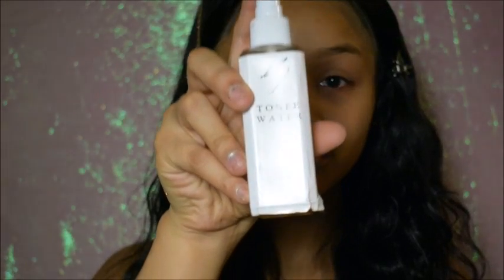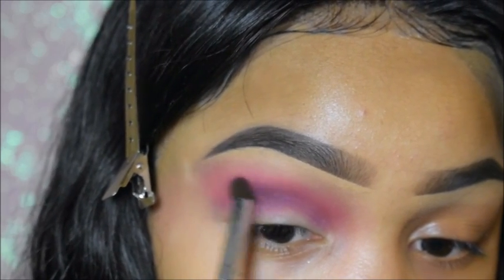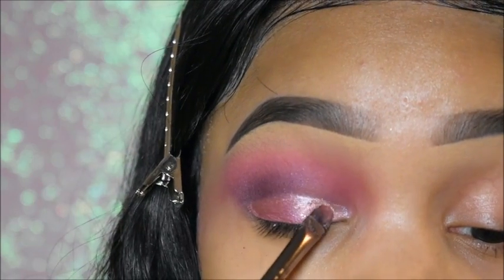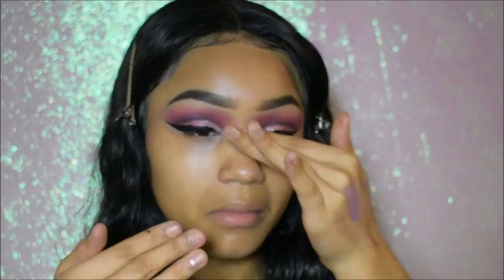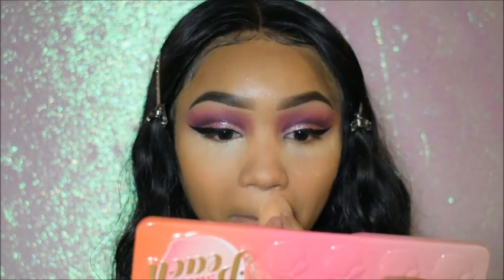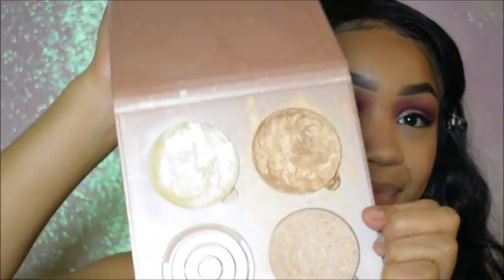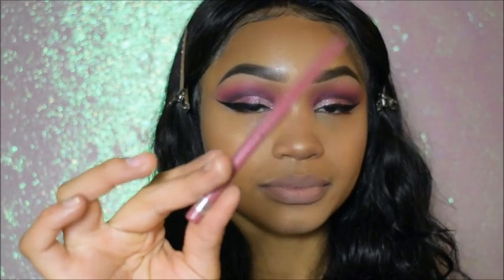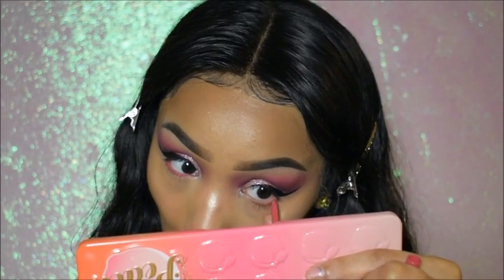BOLD VALENTINE'S DAY MAKEUP TUTORIAL | LANI FELI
Follow Me-

Product Breakdown:
Eyes-
MAC, Wonderwoman Pigment, Bright Fucshia
MUFE Artist Shadow, M-928
Too Faced Sweet Peach Palette, Delectable
ELF, Glitter adhesive
L'Oreal Infallible Eyeshadow, Glistening Garnett
MUFE Diamond Powder, Champagne 11
UD Naked 3 Palette, Buzz, Dust
Wet n Wild MegaLiner
Rimmel London Everlasting Lip Liner, Pure
Face-
Bahi Cosmetics, Toner Water
Bahi Cosmetics, Sunflower Sweets Serum
Maybelline, Better Skin, Golden Honey
KayLux Cosmetics, Critic's Choice, Loose Highlighter
BareMinerals, BareSkin, Medium
Laura Mercier, Loose Translucent Setting Powder
Maybelline FIT ME, Set n Smooth, 240
NYX Highlight & Contour Pro Palette, Tan
UD Allnighter Setting Spray
ABH Glow Kit, That Glow, Drippin in Gold
Lips-
MAC, Chesnut Lip Liner
Rimmel London, Everlasting lip liner, Enchantment
MAC, Cork Lip Liner
Kat Von D Liquid Lipstick, Noble
MAC, Dreamy Lip Gloss

Songs:
Kyle Dion- Hold On To Me
Kyle Dion- Purple Meadows
Kyle Dion- What Was It